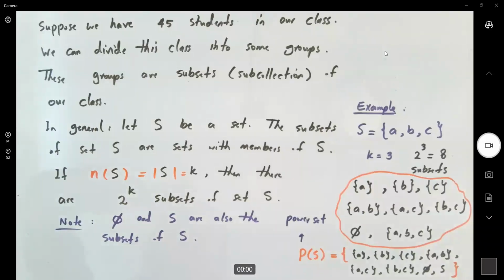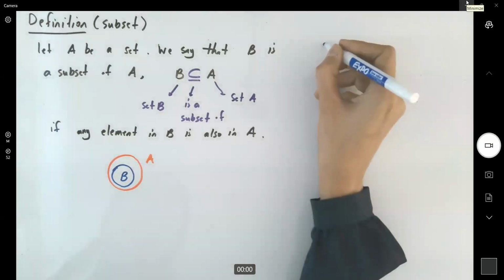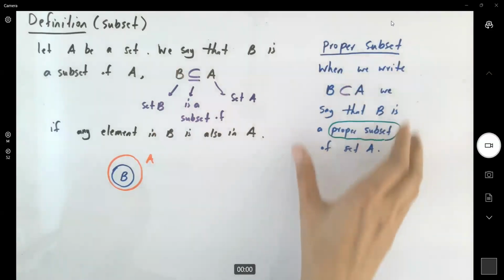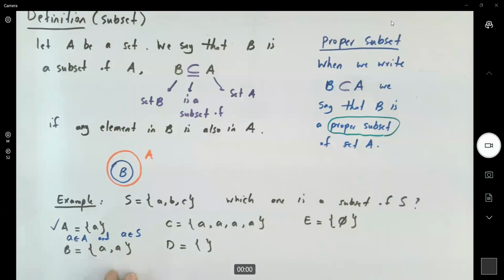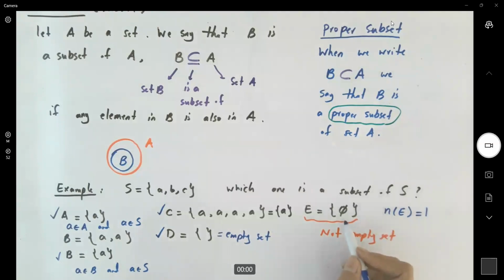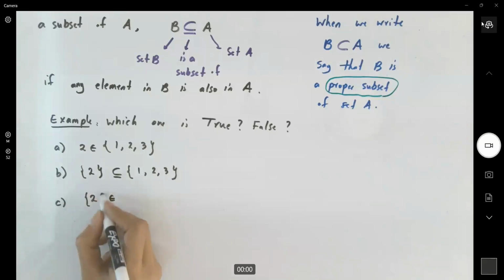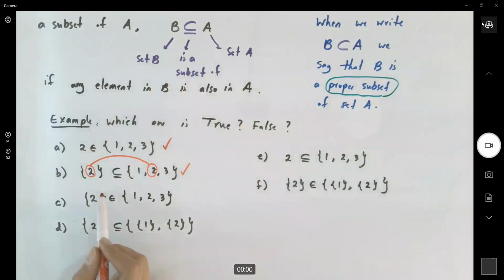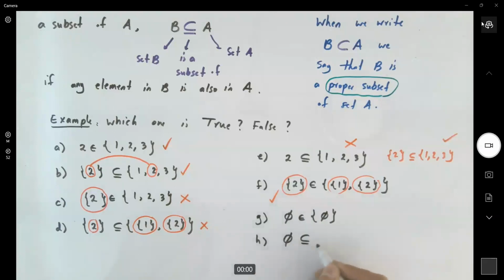Being a Subset vs Proper Subset